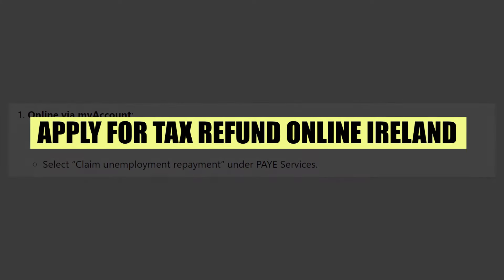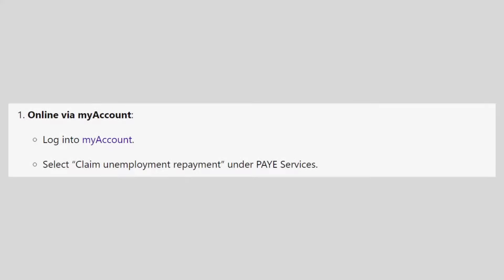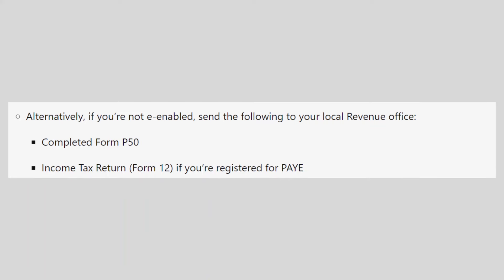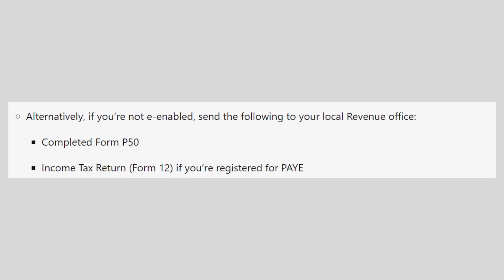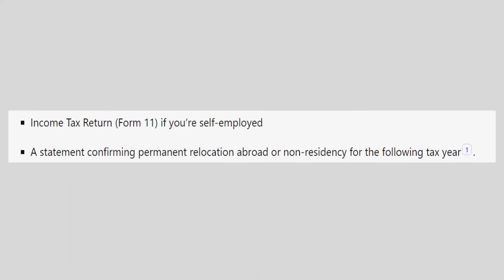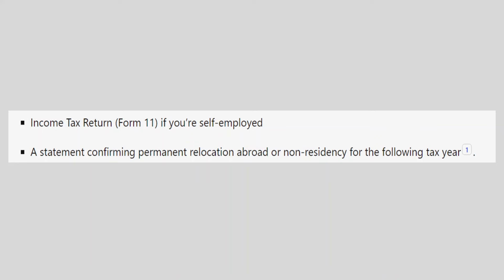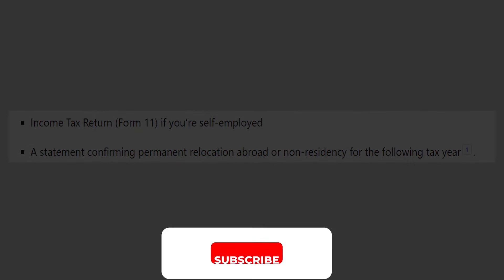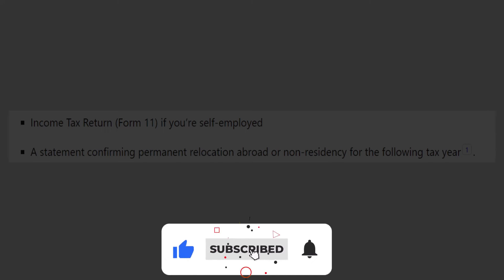How to Apply for Tax Refund Online Ireland (2025)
In this video I'll show you How to Apply for Tax Refund Online Ireland (2025)
Deals & Useful Links: